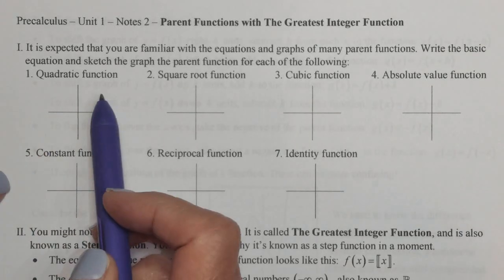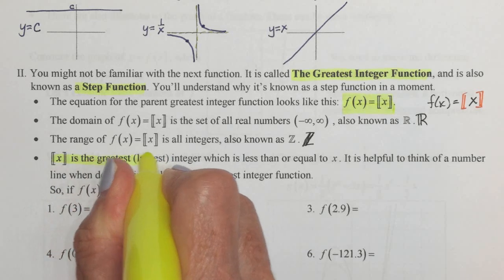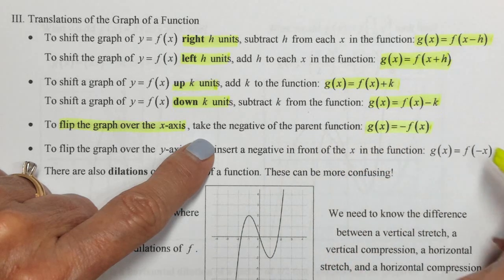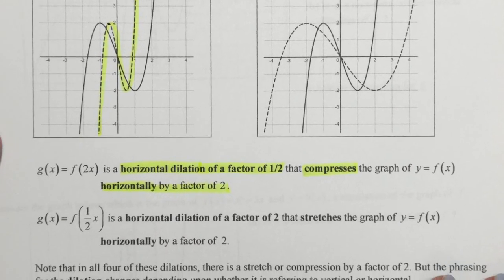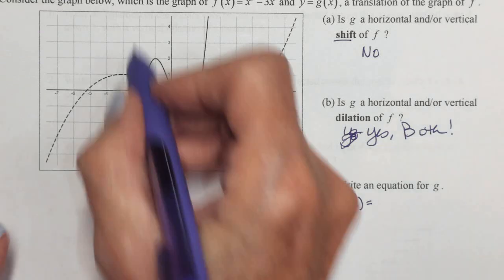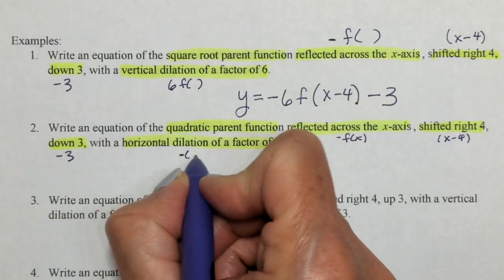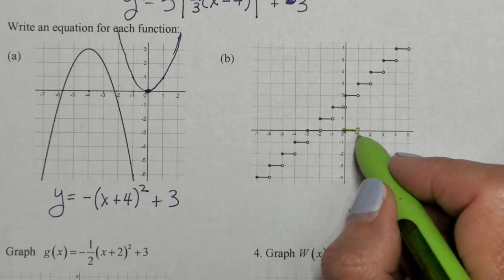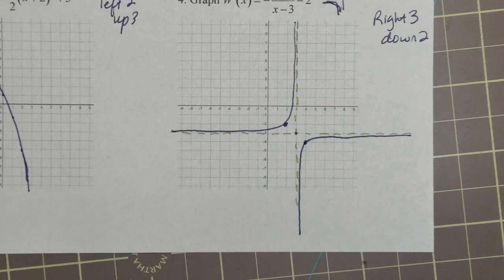Precalculus BC Unit 1 Notes 2 Parent Functions and the Greatest Integer Function